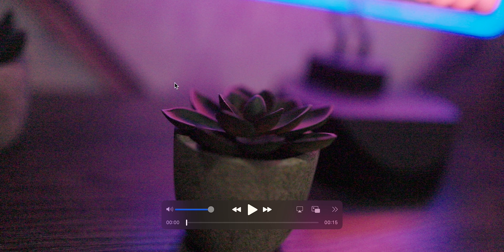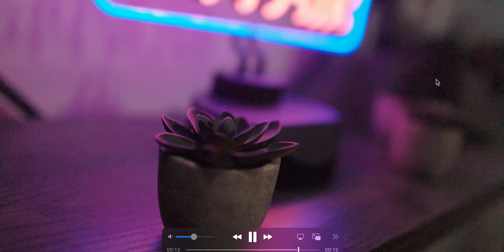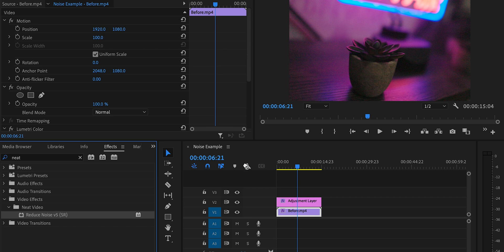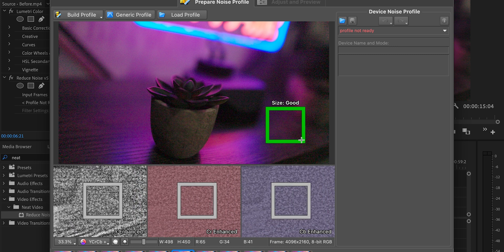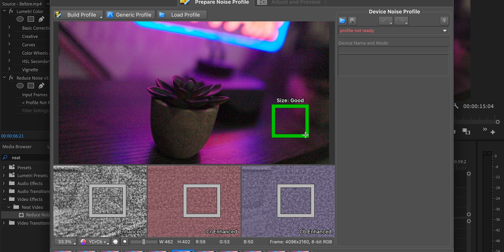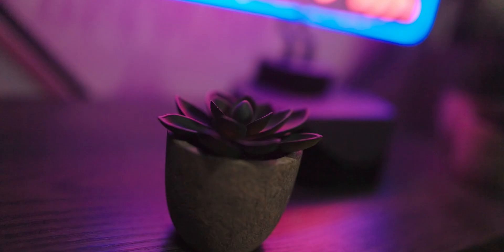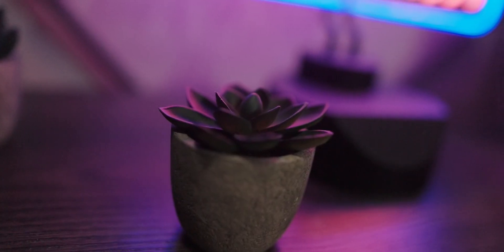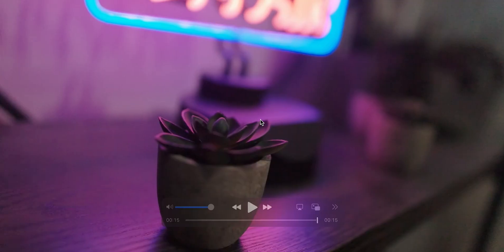How to Remove Video Grain in Premiere Pro (and Other Editors)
In this video, I’ll show you (the best) tool that can help remove unwanted noise/grain from your videos.

00:00 Introduction
03:11 The Demo
07:31 Conclusion